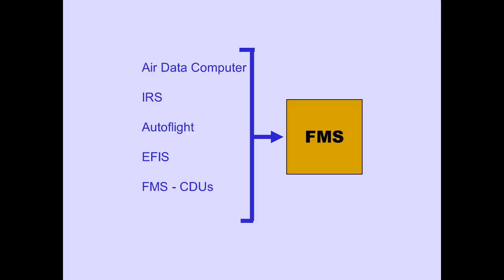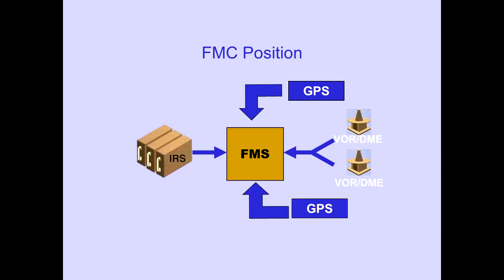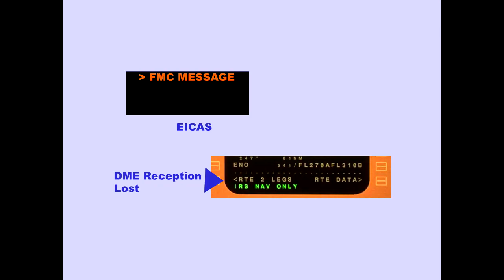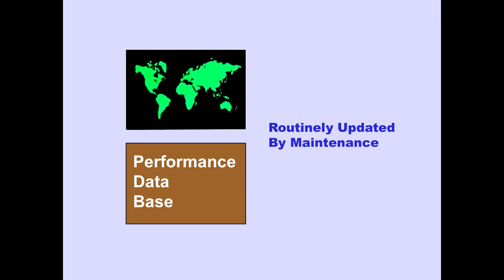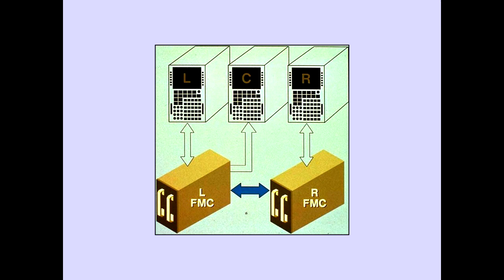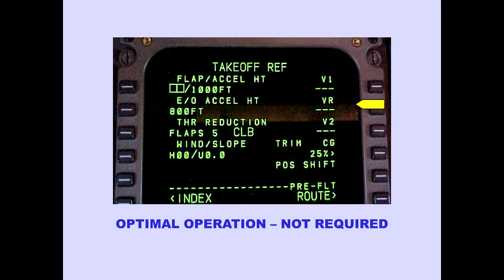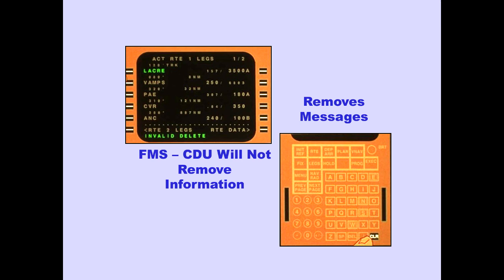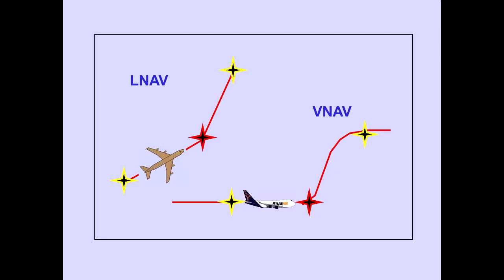#16 FMS CDU Introduction Boeing 747 400 CBT